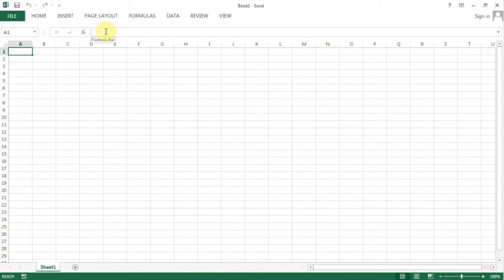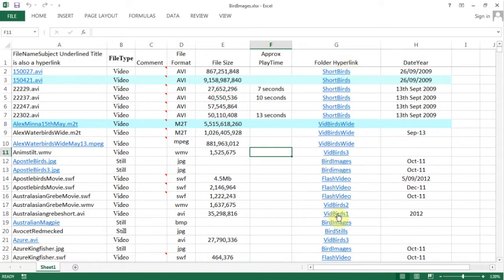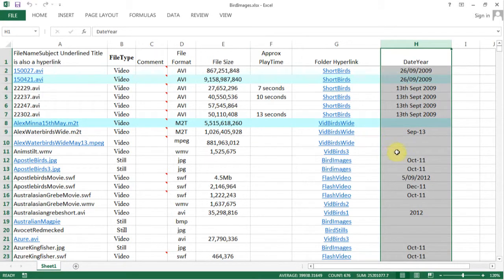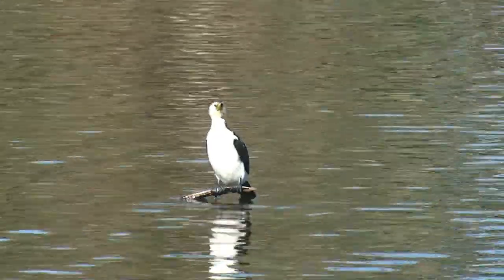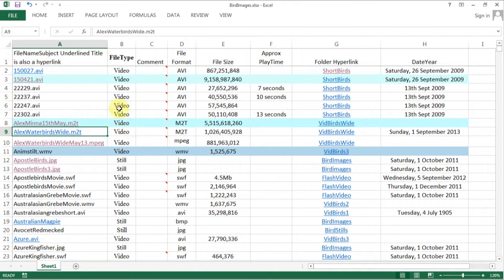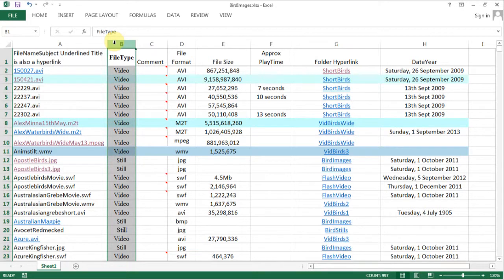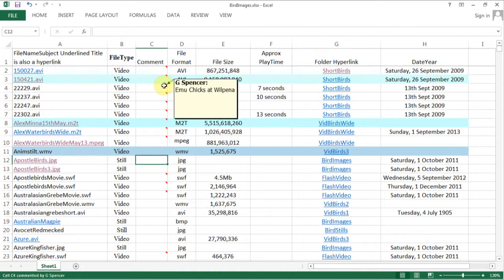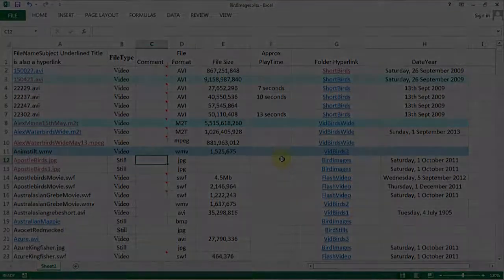Excel Introduction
Introduction to Microsoft Excel. This short tutorial covers the basic elements of using Excel to create a database or catalogue. It does not deal with the spreadsheet functions generally associated with Excel. File length is 16 minutes